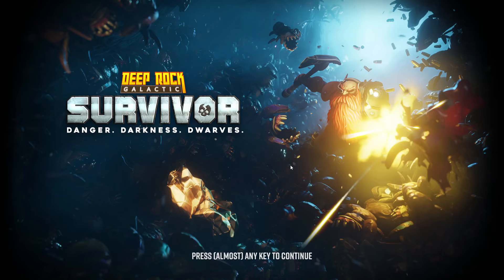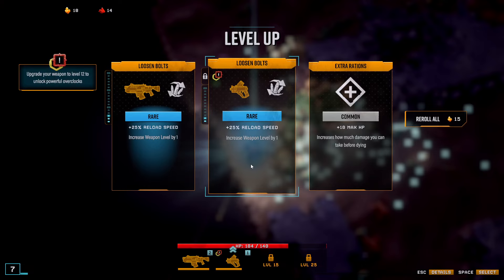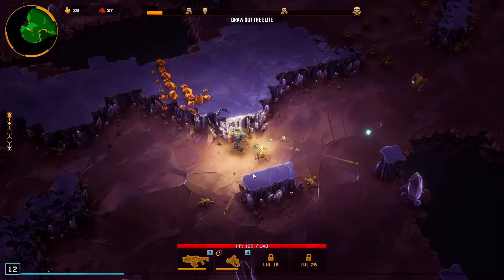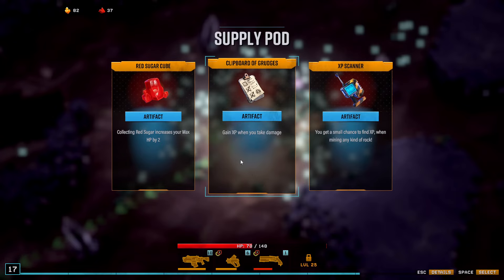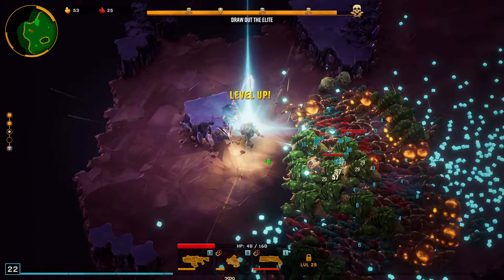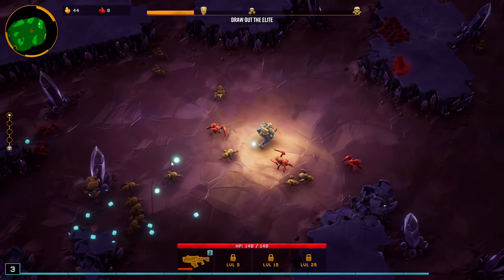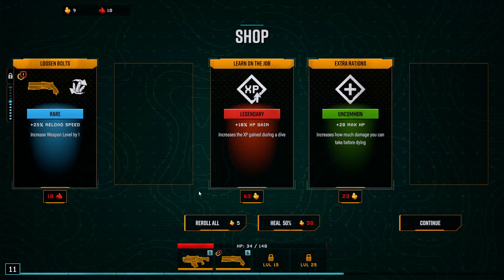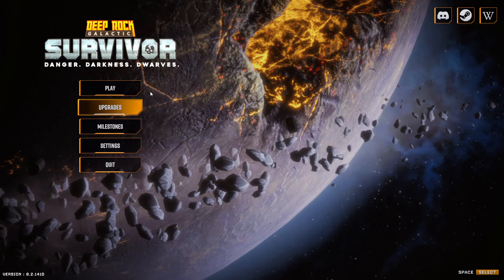Is this Vampire Survivors?! | First Impressions of Deep Rock Galactic: Survivor!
Deep Rock Galactic: Survivor is a new game that has looting, roguelike, elements all wrapped up in the Deep Rock Lore. In this video we will be showing off the gameplay, providing a first impressions and a full walkthrough of the game.